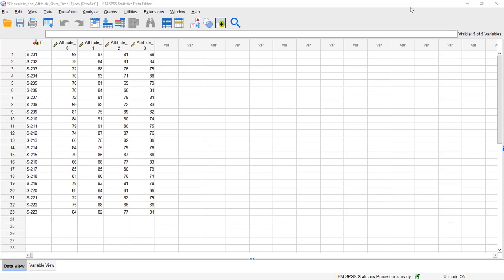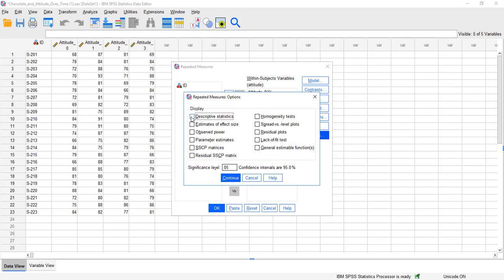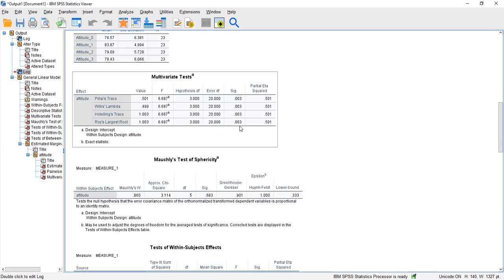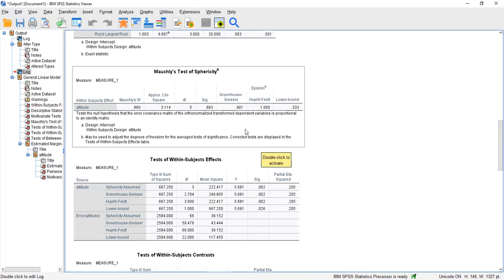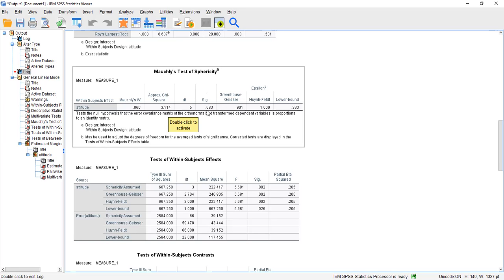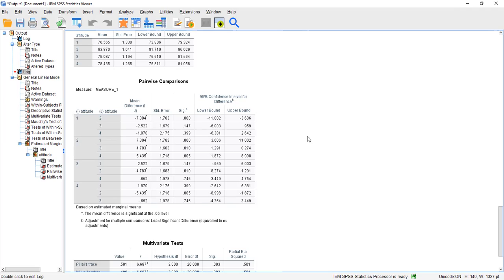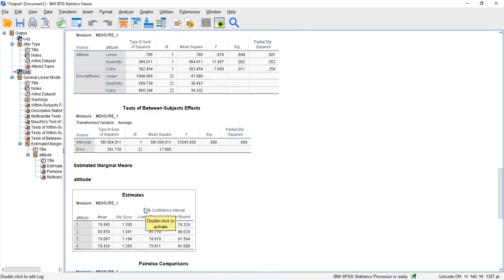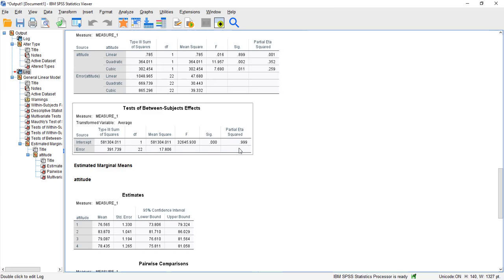Repeated Measures ANOVA SPSS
How to run an Repeated Measures ANOVA is SPSS.